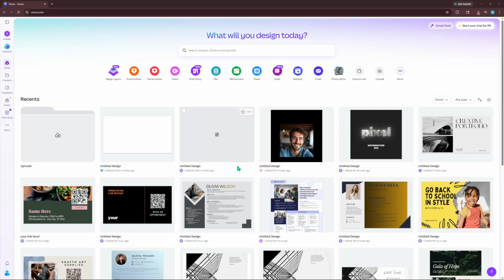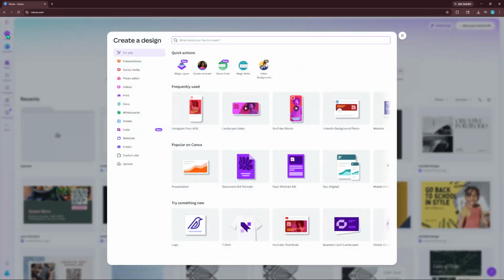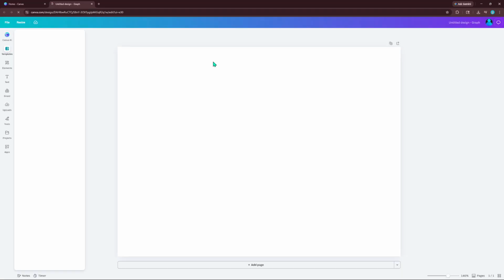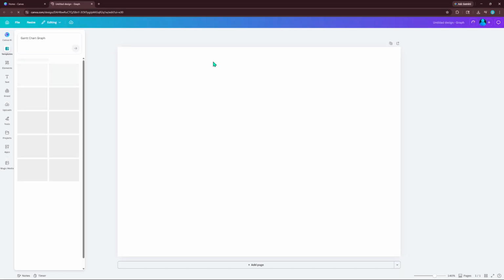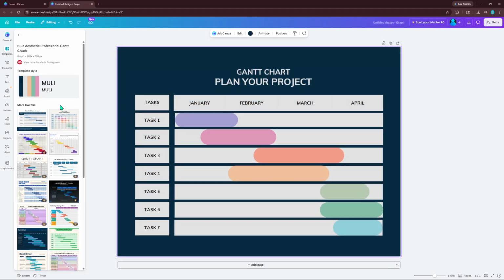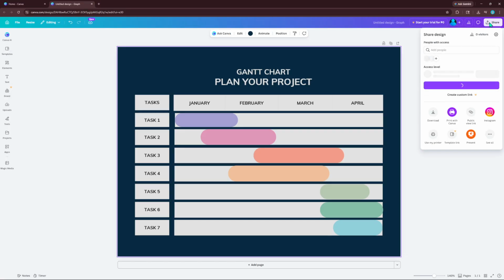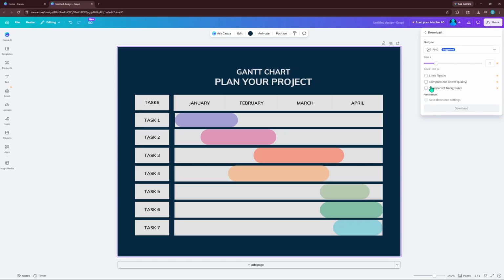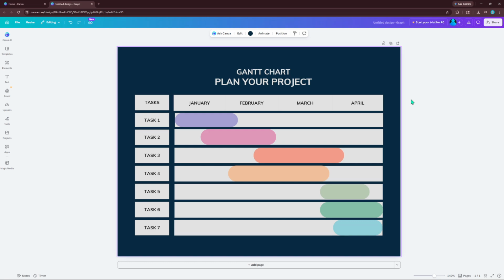How to Create Charts and Graphs in Canva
In this video, I’ll show you how to create charts and graphs in Canva.

The method is very simple and clearly described in the video. By following all the steps, you’ll easily learn how to create and customize bar charts, pie charts, line graphs, and other data visualizations using Canva’s built-in chart tools.